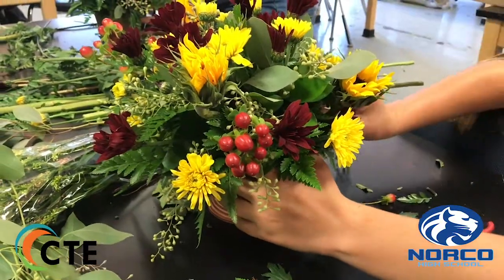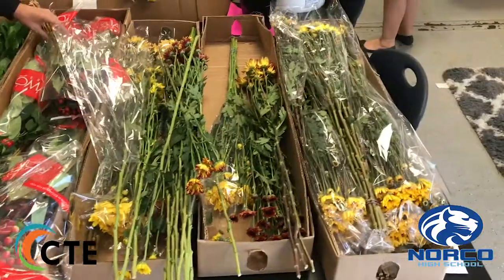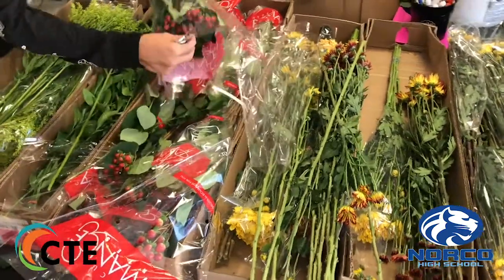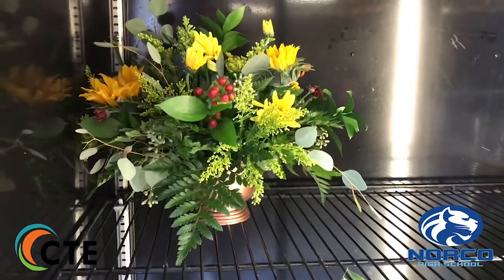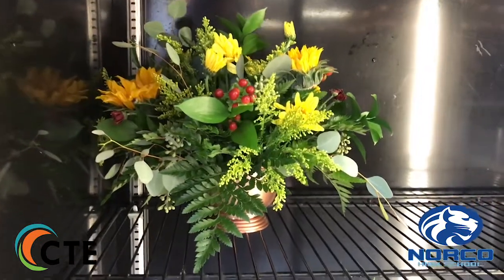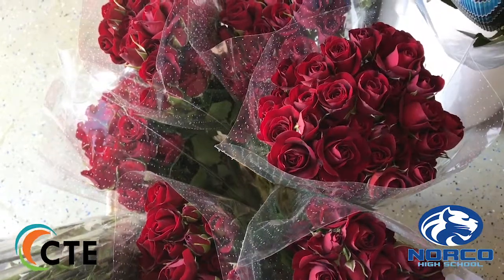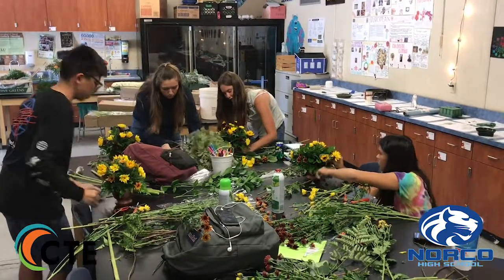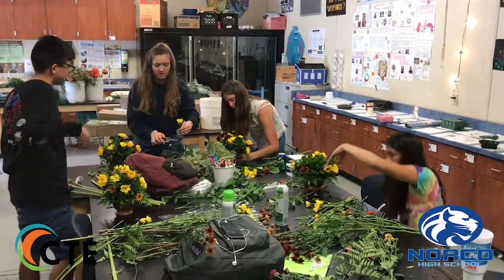CNUSDCTE Spotlight: Floral Program at Norco High School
Students at Norco High have the opportunity to enroll in the Agriculture & Natural Resources Career Technical Education Pathway. The floral program teaches students about plant identification, plant physiology, soil science, and much more!